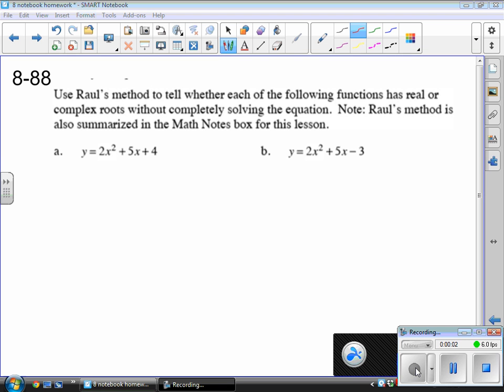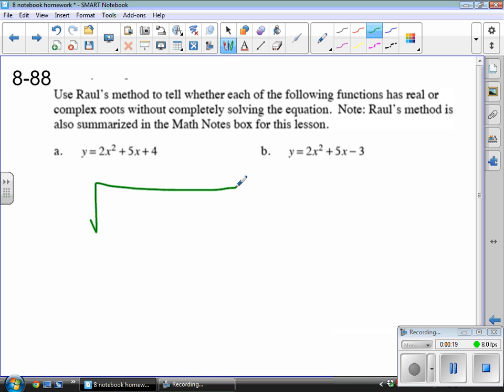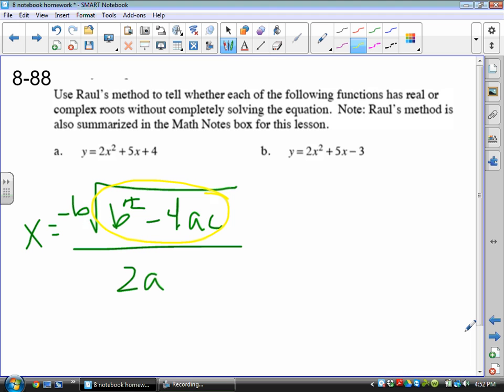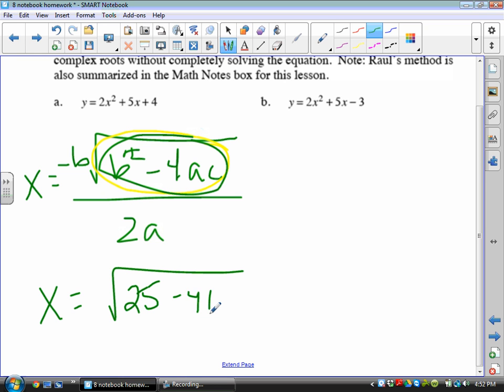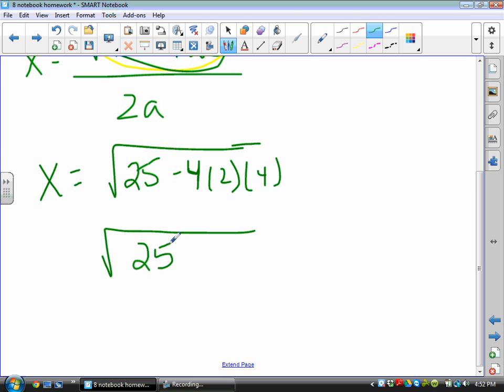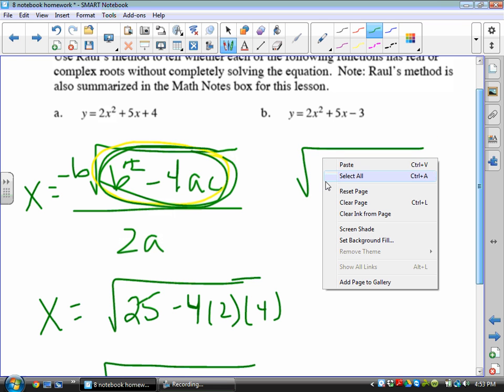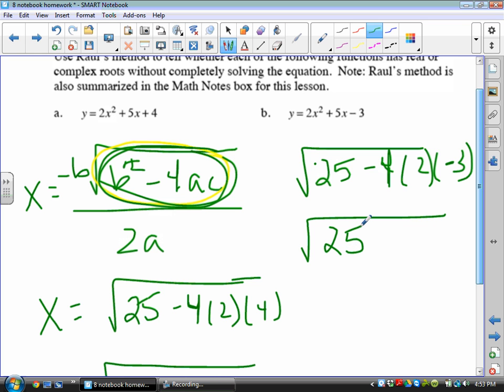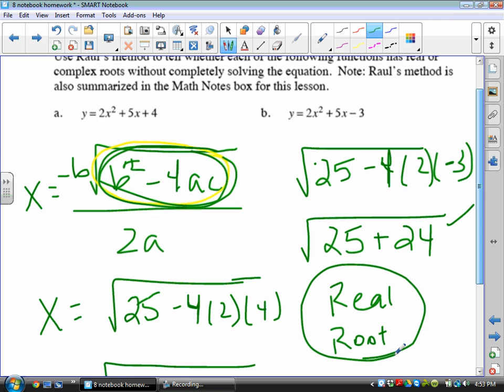Problem 8 88